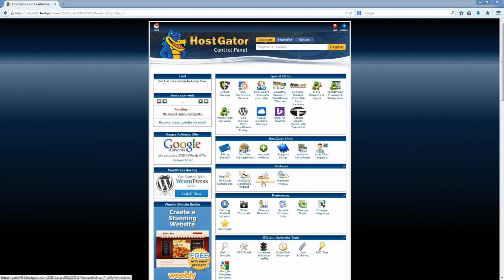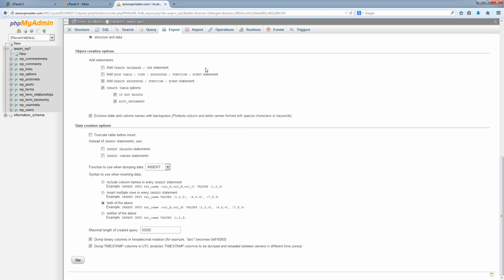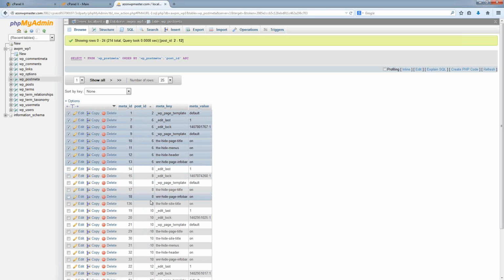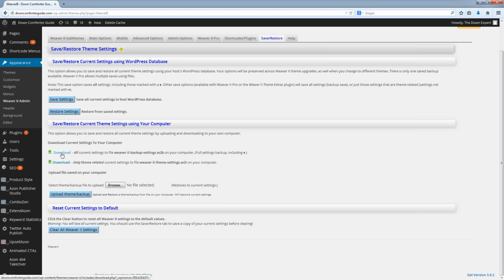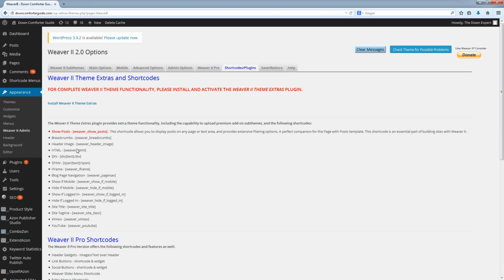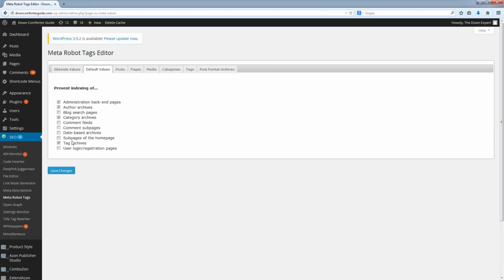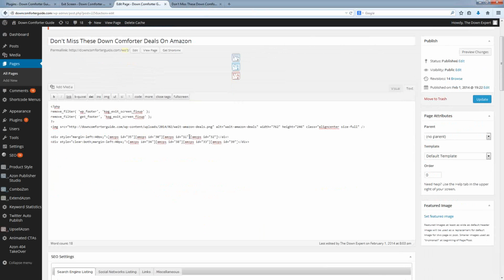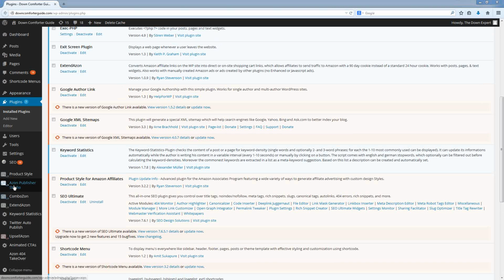WordPress Tips and Tricks - Azon WP Master